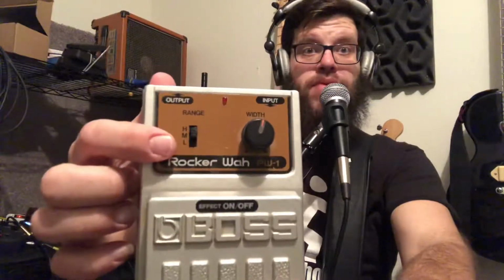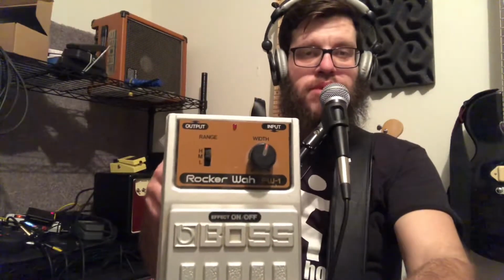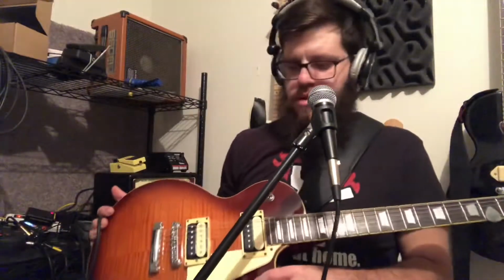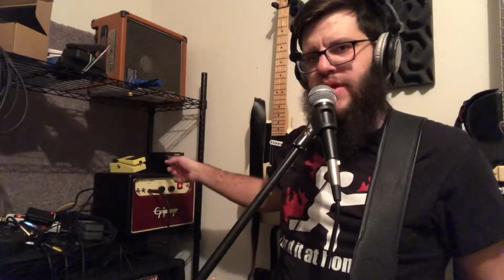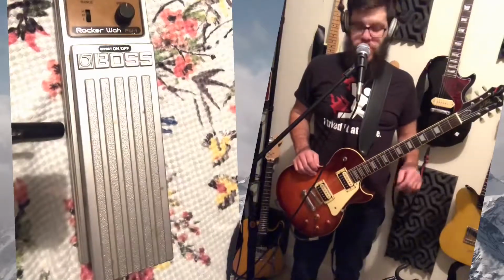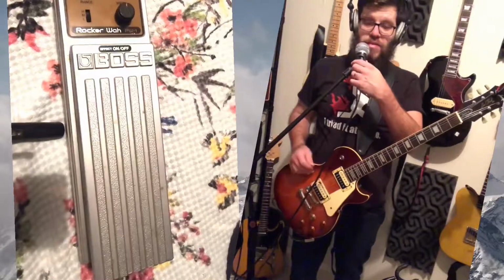Boss PW-1 Rocker Wah Demo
Here I demo a vintage Boss PW-1 Rocker Wah.  It’s made in Japan in the 1980’s I believe.  It can still be found for about the price of some new wahs, and it’s huge, so you’ll need some pedalboard space.  But it has some switches and provides a wide variety of sounds.

I will be cranking out some more videos soon!